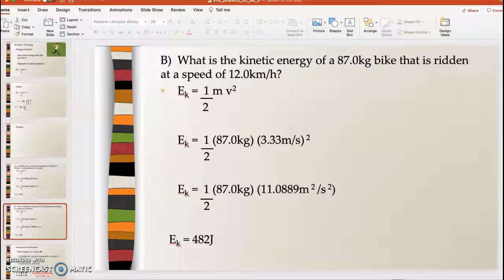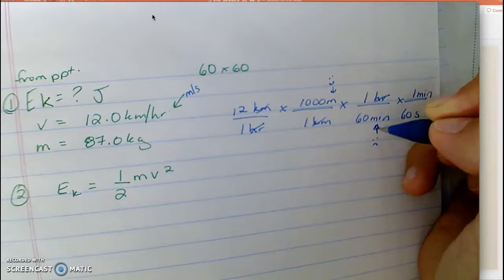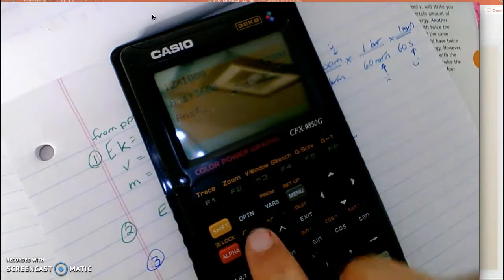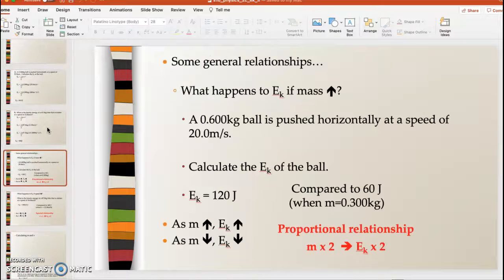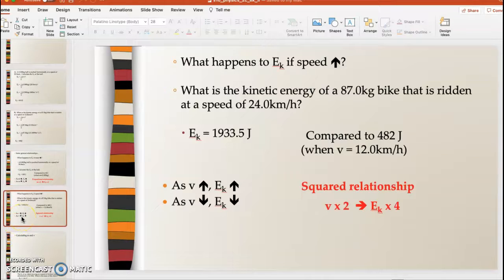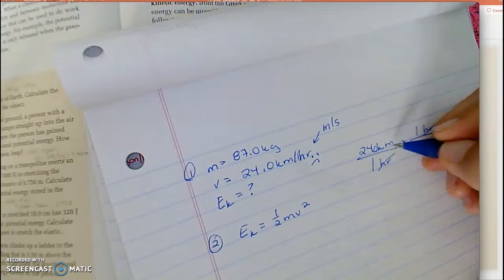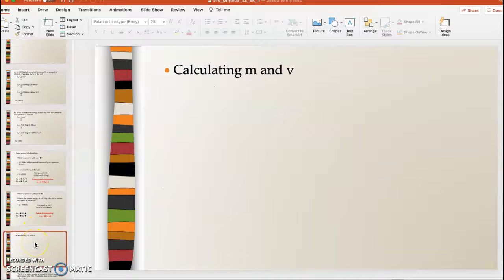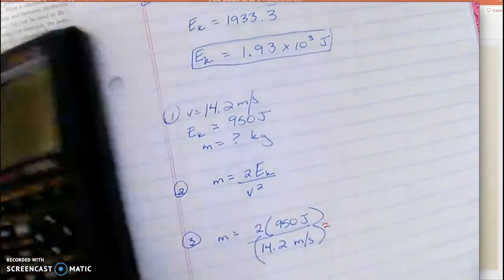Ek slide 4-9